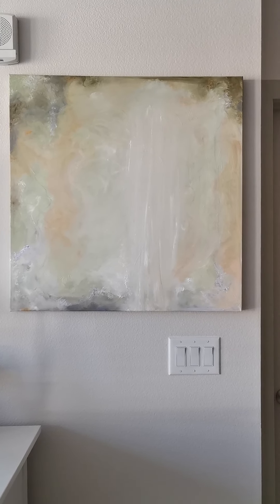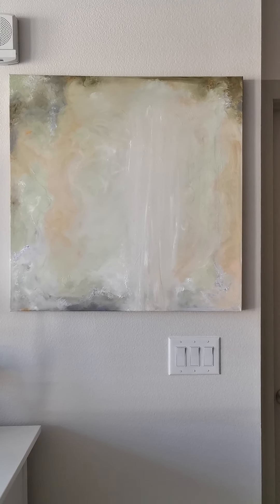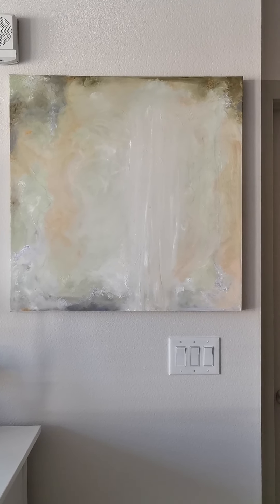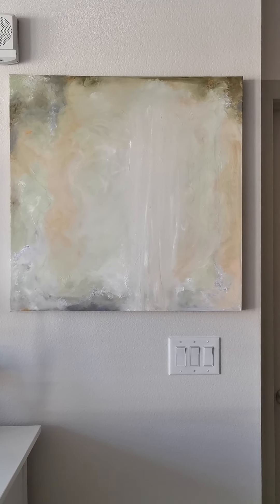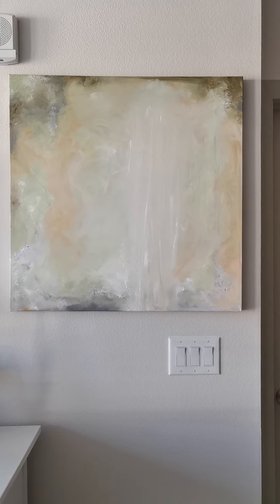"Etere cosmico" 30 x 30 inches